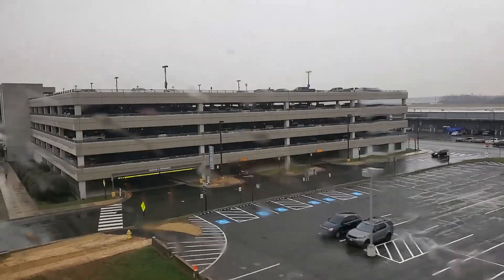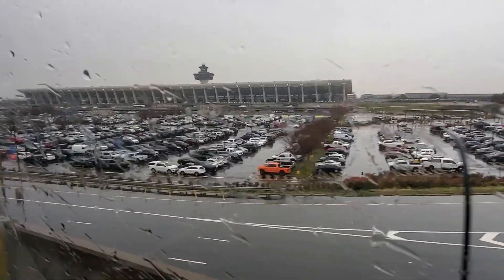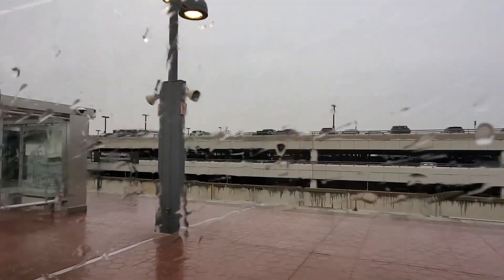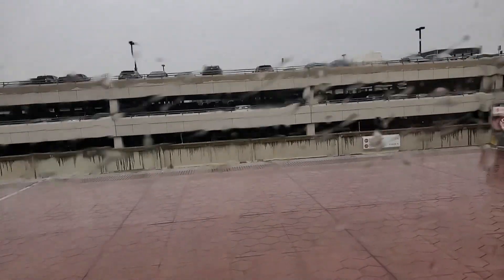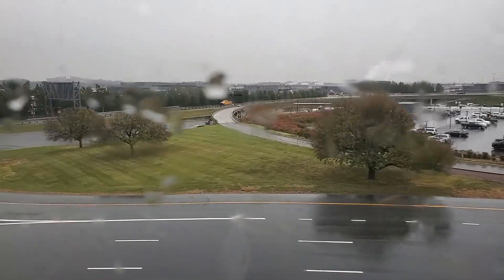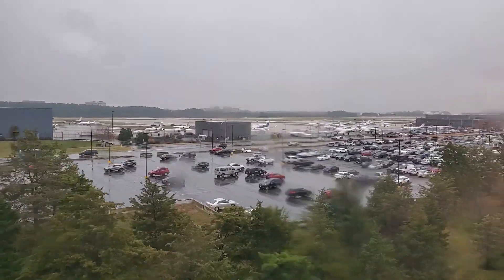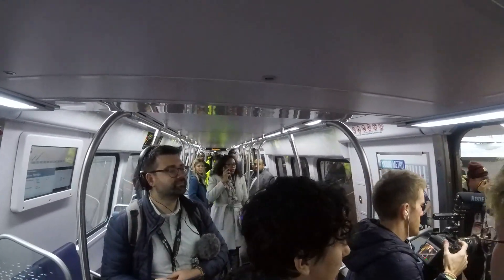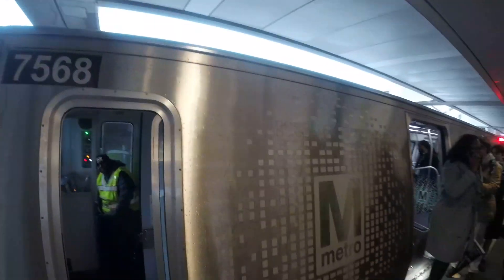WMATA Silver Line VIP Train from Ashburn to Wiehle/Reston East to Pick Up Silver Ticket Holders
The Washington Metropolitan Area Transit Authority opened Nov. 15, 2022, Silver Line Phase 2 from Wiehle/Reston East Station to Ashburn Station via Washington Dulles International Airport (IAD).

Video 8: WMATA Silver Line VIP train travels from the grand-opening ceremony at Ashburn Station to Wiehle/Reston East Station to pick up Silver Ticket holders. The transit authority invited 50 transit fans and their guests who shared their favorite Metro memory to a special ceremony and train ride.

View my YouTube playlist of all 15 videos from Silver Line opening day